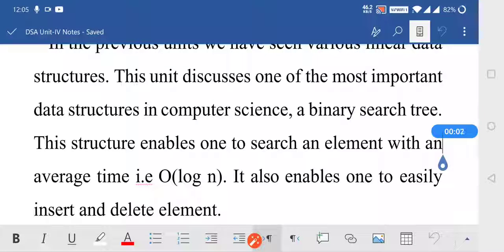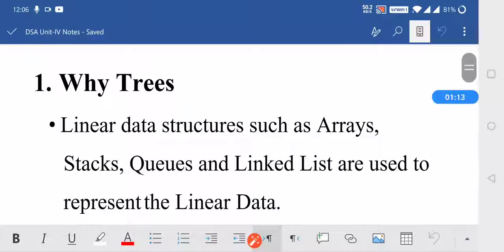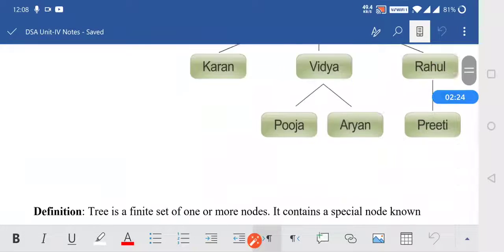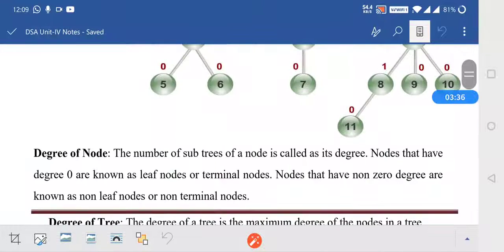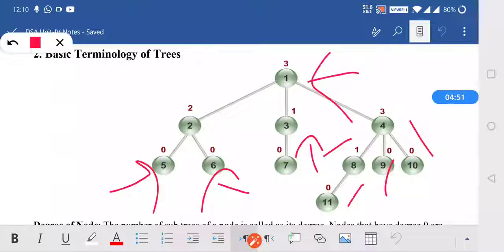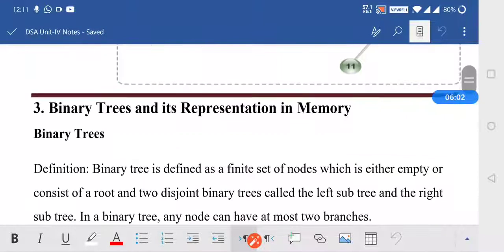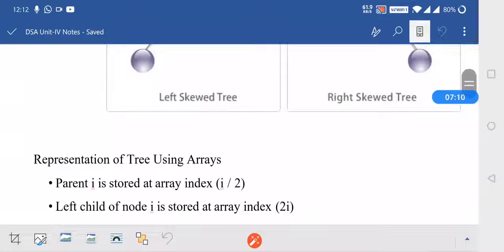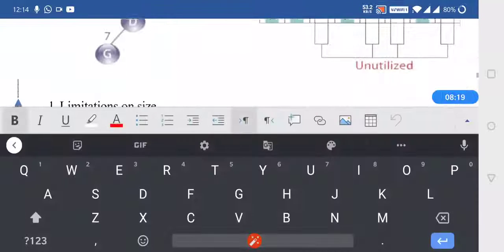DSA-Data Structures and Algorithms-SE CSE-IT-Tree, Basic Terminology of tree